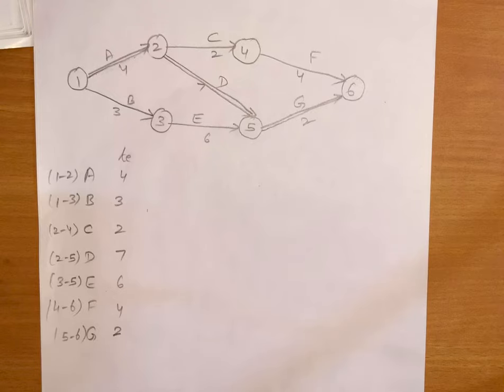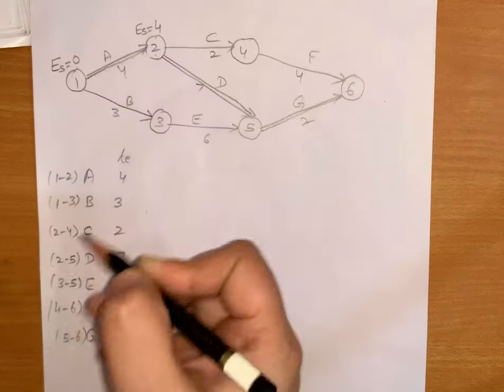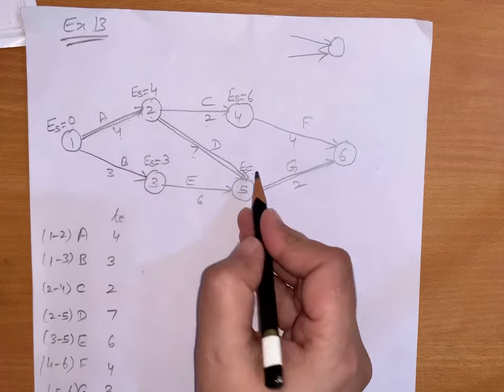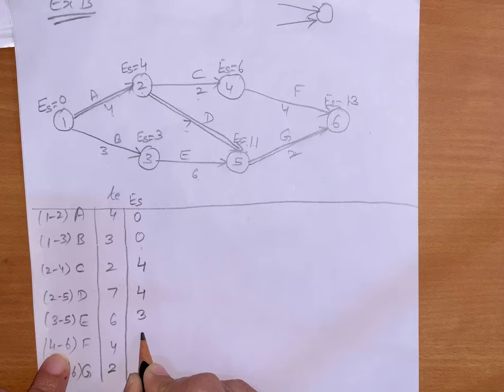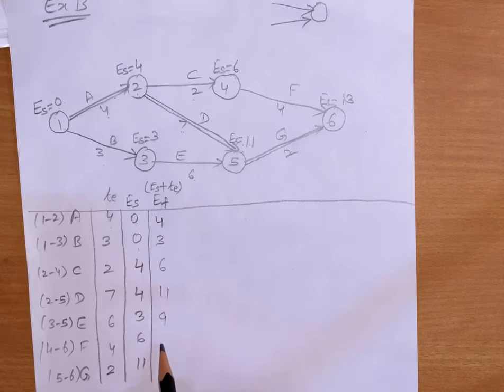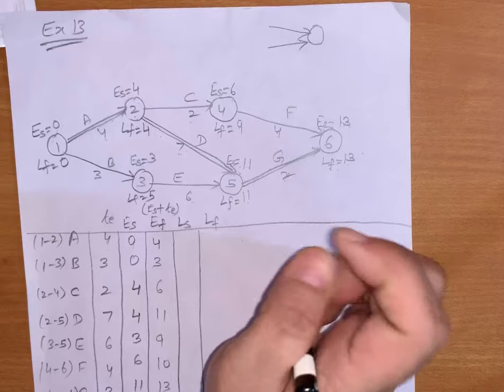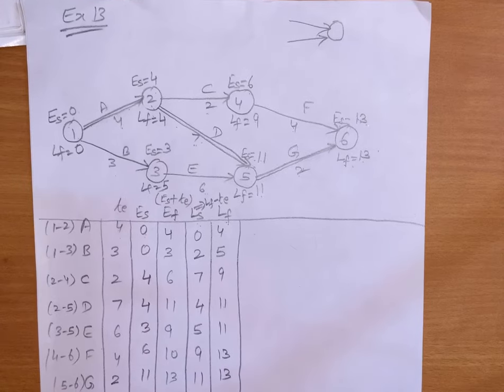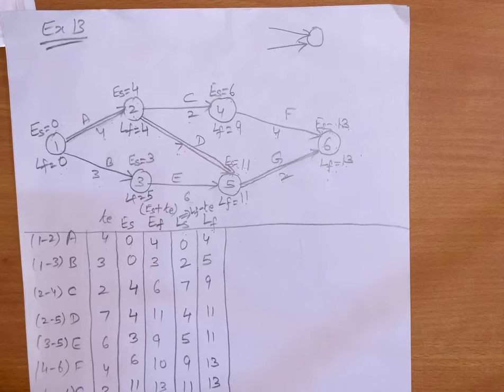Earliest start, finish and latest start, finish time